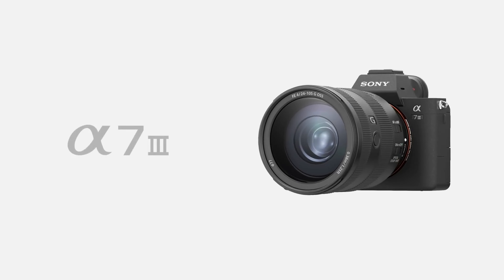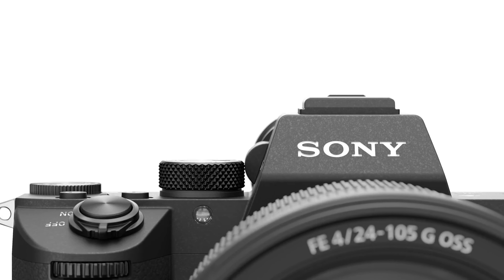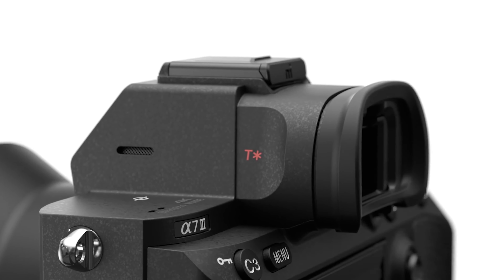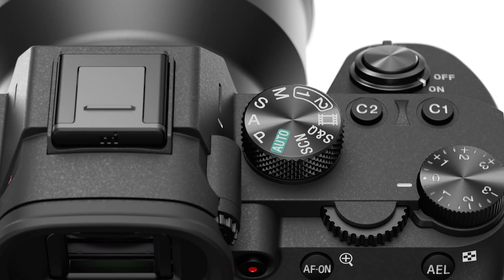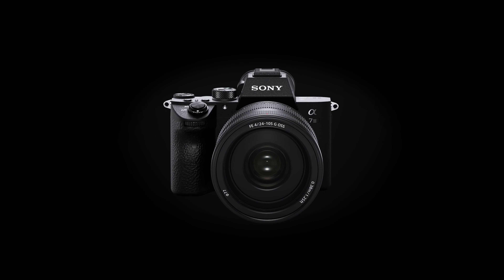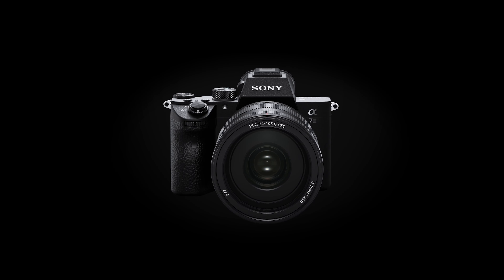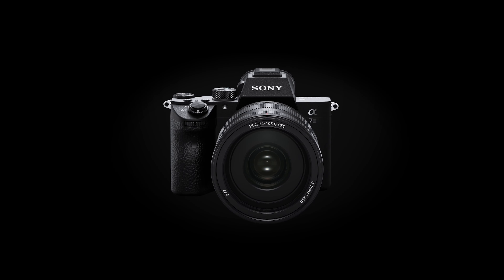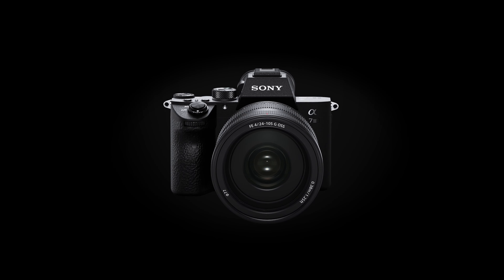Sony A7III Review | Is the Sony A7III Worth Buying Heading Into 2025?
So you’re looking into a new camera and wondering if the Sony A7III is right for you?
On one hand the camera’s been out for a little while now, but on the other hand, you’ve seen what it can do, and it seems like it might be perfect. Let me help! Let’s break down the Sony A7III and see if it’s worth grabbing this year.

Gear in the video 📸:
Sony A7III
Tamron 28-75mm f/2.8
Sony 14mm f/1.8
Sony A7III Battery/Charger

Chapters:
0:00 - Intro
0:20 - Overview of the A7III
1:10 - Advanced Auto-Focus System
2:23 - Battery Life
2:47 - Dual SD Memory Card Slots
3:06 - Video Capabilities
3:56 - 5-Axis Image Stabilization
4:44 - E-Mount Lenses
6:08 - Camera Body/Design
6:34 - Is the Sony A7III Worth Buying Today?
6:52 - Price